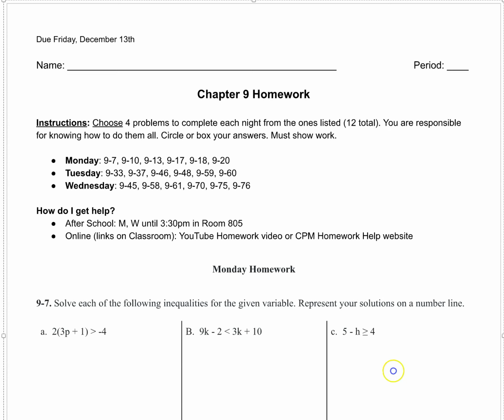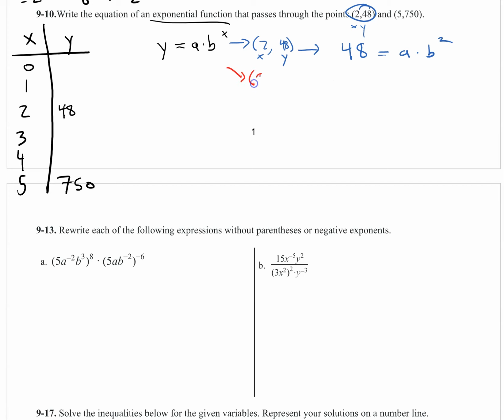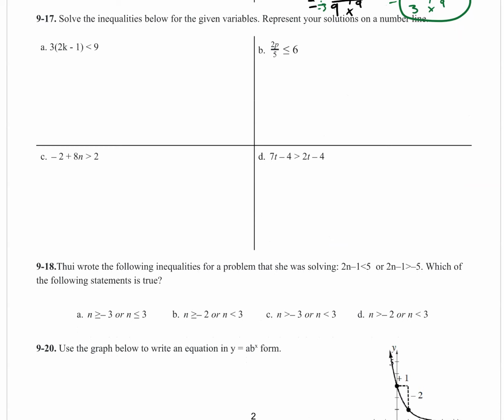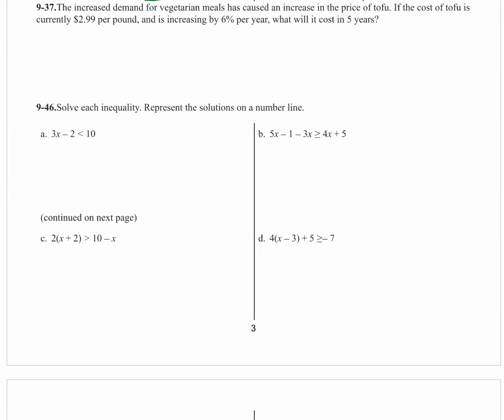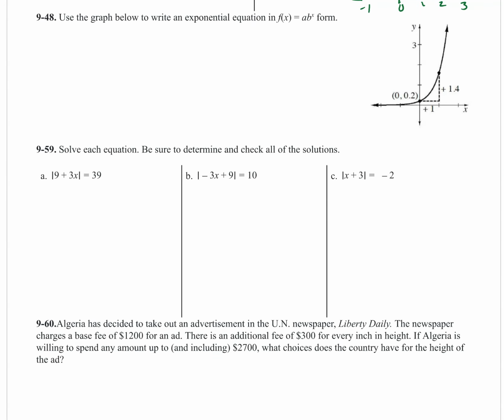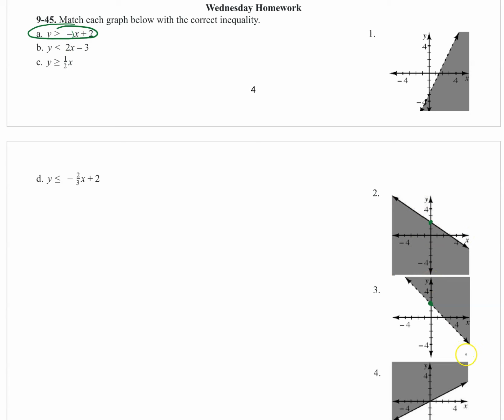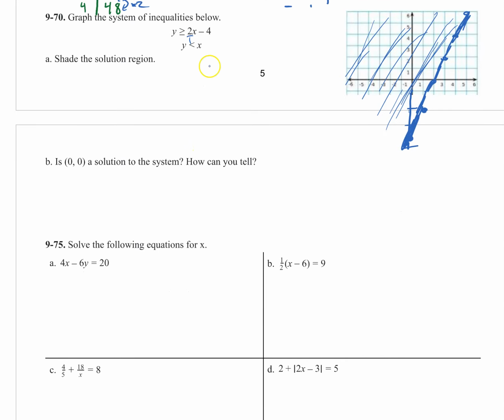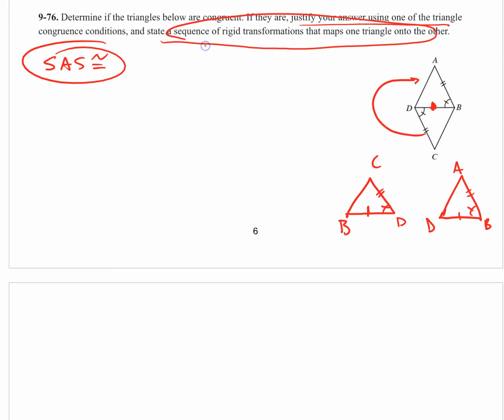Chapter 9 Homework